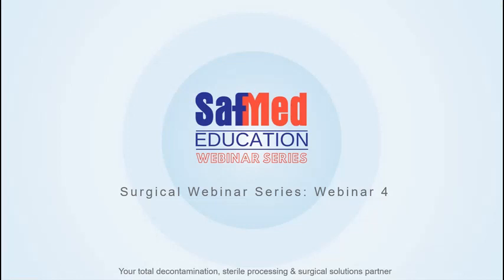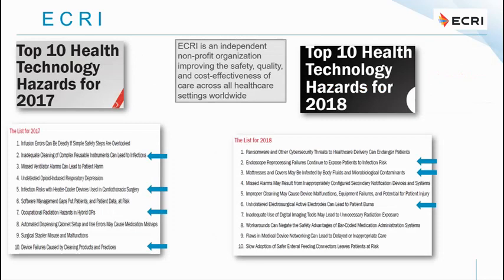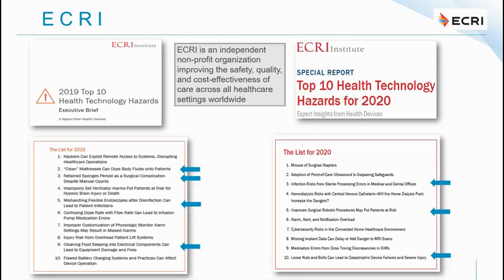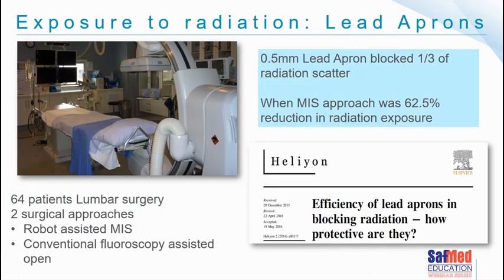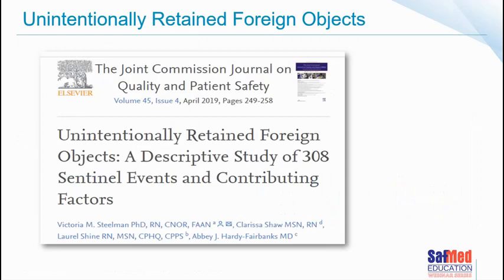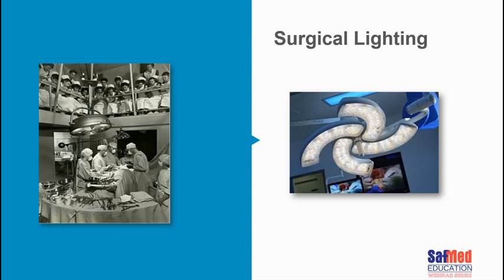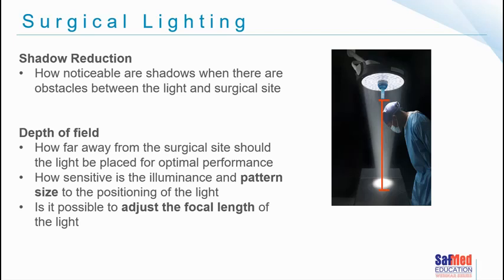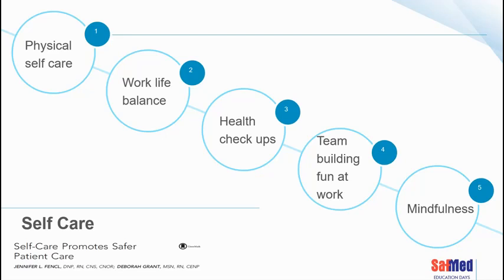SafMed Surgical Webinar 4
This SafMed Webinar is the fourth in a five part series which covers a review of published literature, guidelines, and pertinent information for those working in, managing, and involved in the Operating Room.